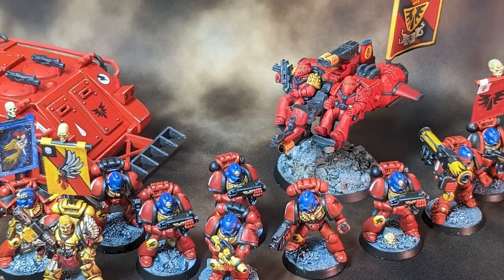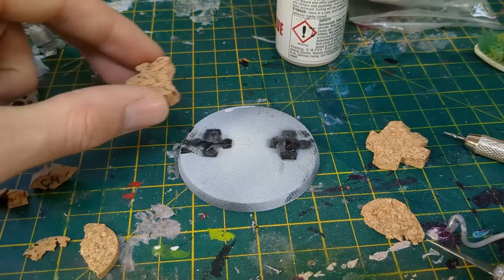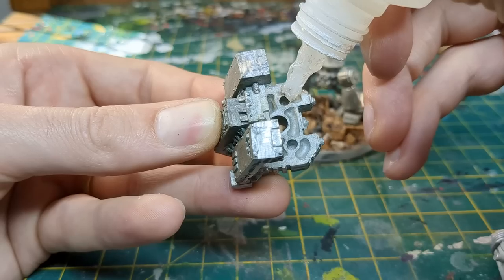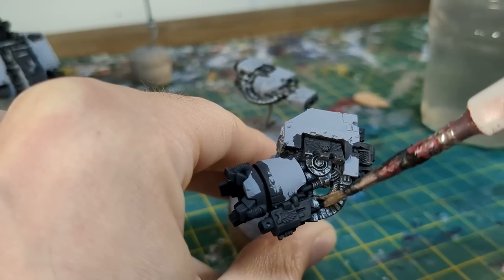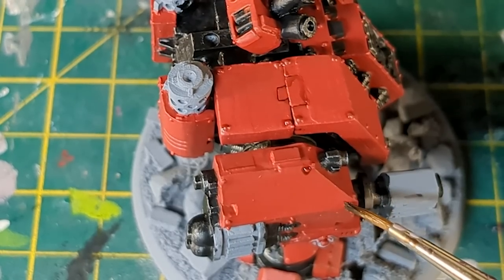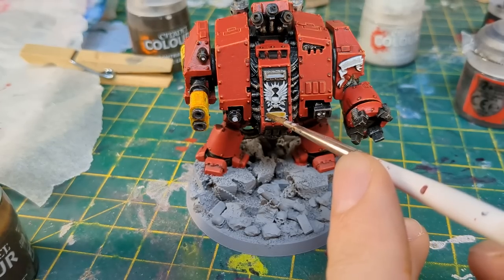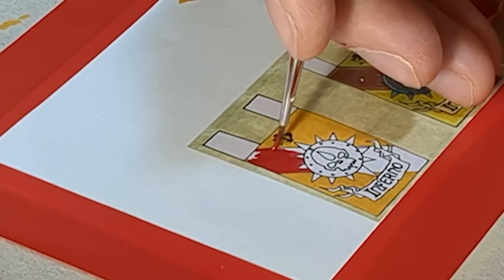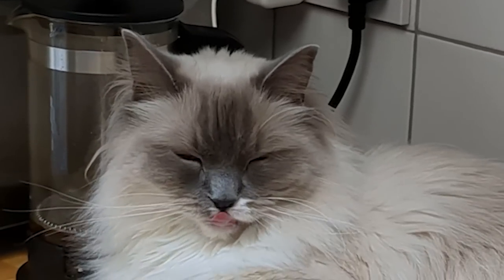Retro Painting: Blood Angels DREADNOUGHT for my 2nd Edition Space Marines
I HAVE AWOKEN!

If my Blood Angels are to survive against the Tyranids in an upcoming battle report, they're gonna need all the help they can get!

The Dreadnought is by far the most powerful and versatile of space marine units in 2nd Edition, not to mention an amazing piece of design by Jes Goodwin. Its menacing appearance translated neatly onto the tabletop, sporting an array of heavy weapon options that were buffed substantially compared to examples that might be found elsewhere in space marine forces.

This was awesome fun to paint and I can't wait to see my Dreadnougt striding into battle alongside his brothers from the Blood Angels 3rd Company!